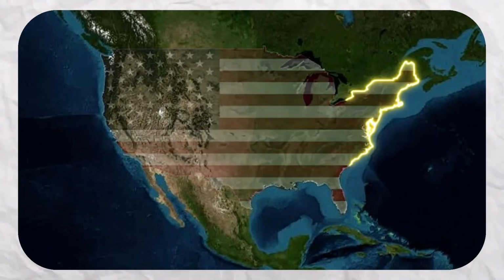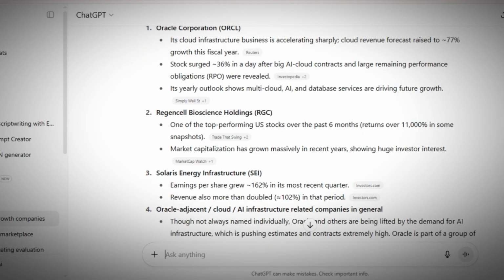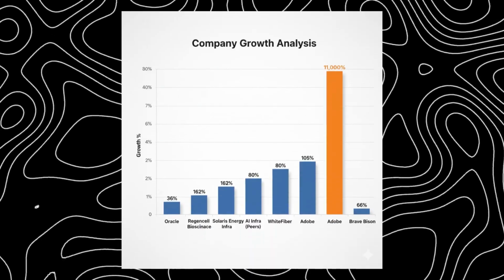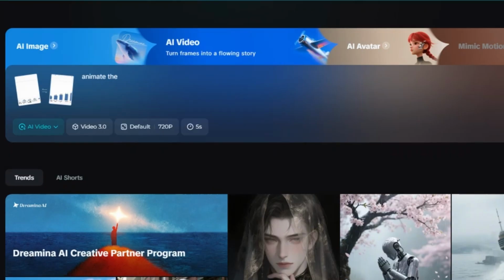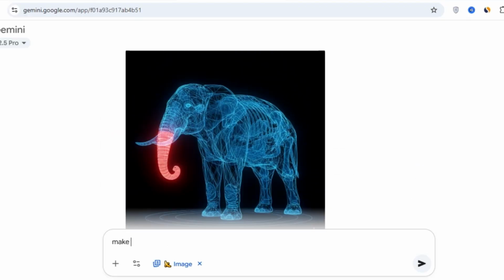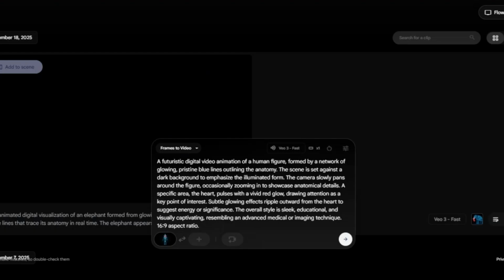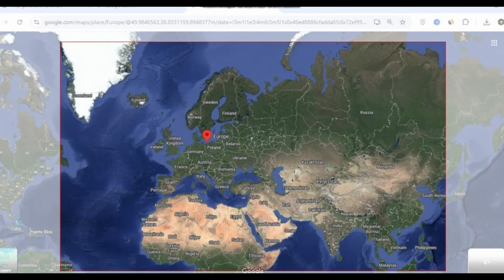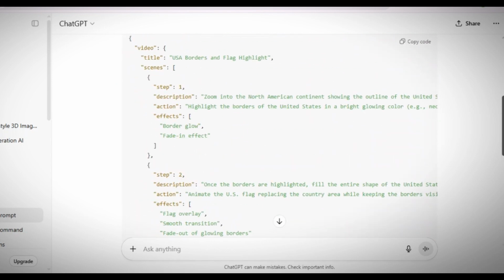How I Made Viral Map Animations For FREE (No Hera)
In this video, I’ll show you how to make viral map animations for FREE using easy AI tools and editors. Perfect for YouTubers, teachers, filmmakers, or anyone who wants cinematic map effects without After Effects or paid plugins.

🎯 What you’ll learn:

How to create professional map animations for free

Motion graphics tools that replace Hera

Chapters
0:00 Intro
0:32 Creating Animated Bars
02:32 Creating Viral Illustration Motion Graphics
03:50 Creating Map Animation Video